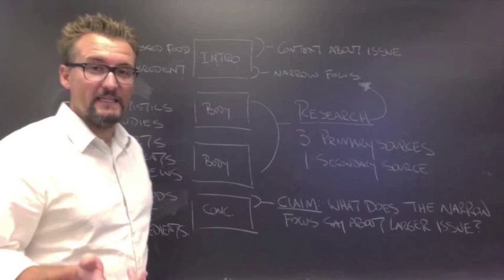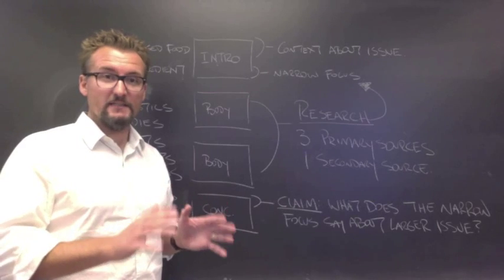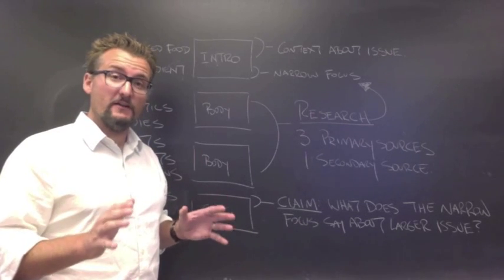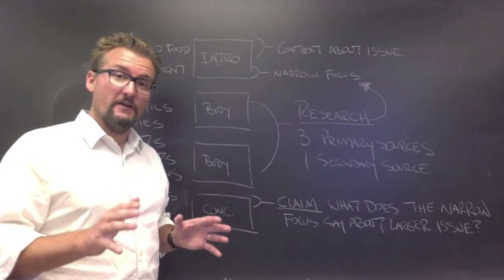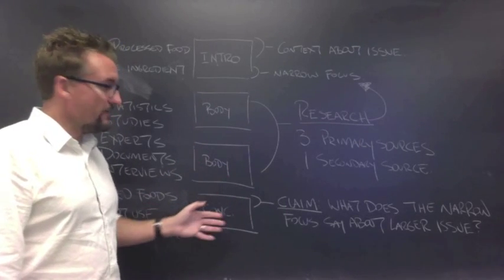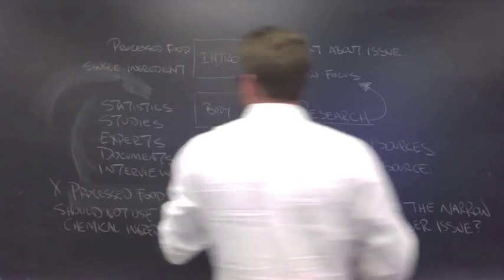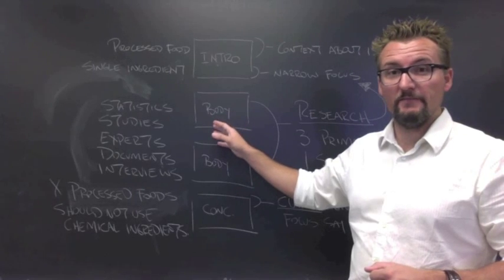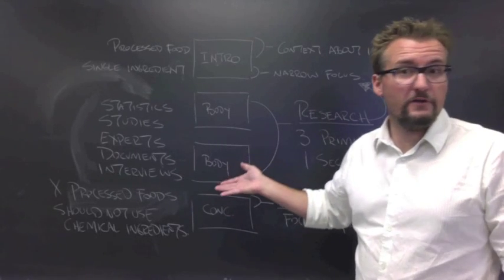Microhistory Notes 2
Here is a brief discussion of the structure and purpose of a MicroHistory essay.